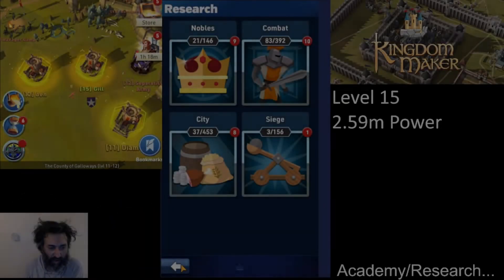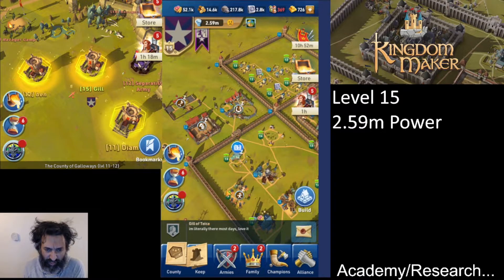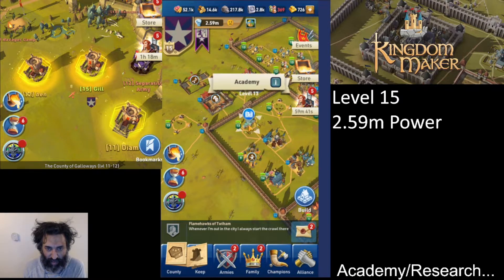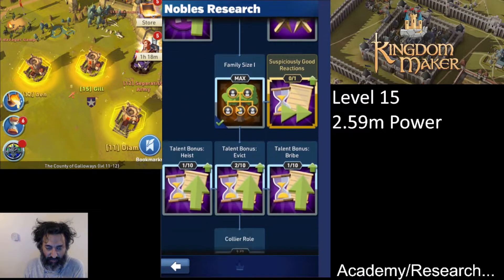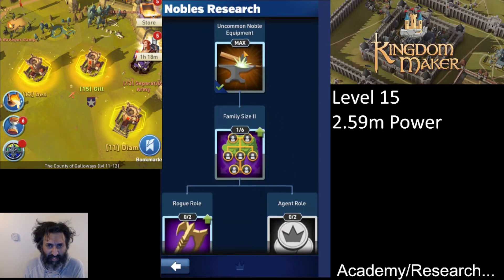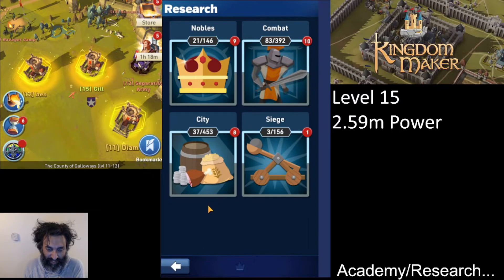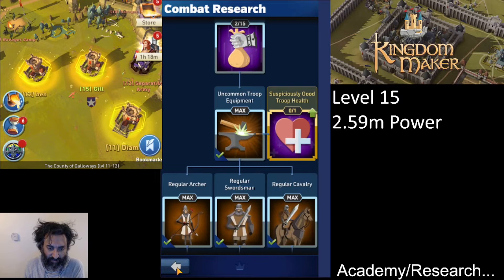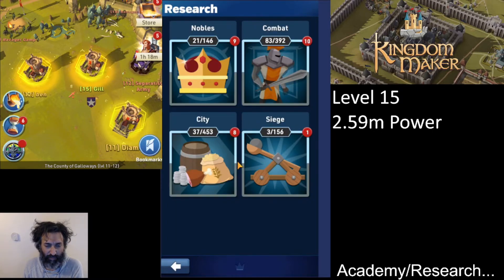RESEARCH BASICS / KINGDOM MAKER / GAMEPLAY, TIPS & HINTS